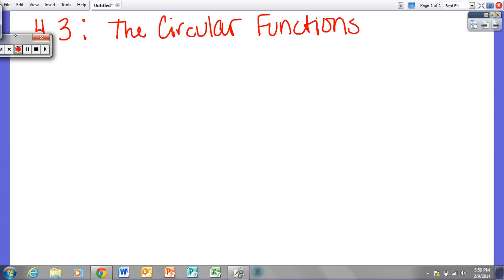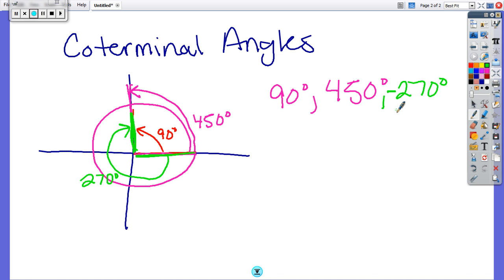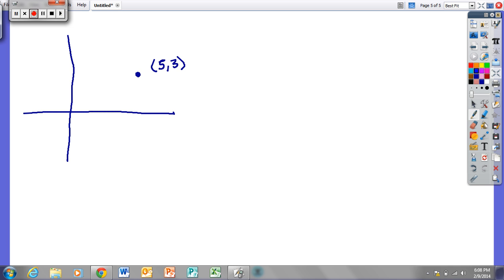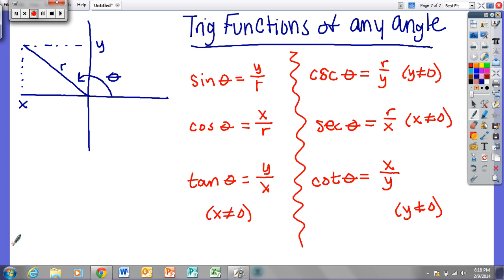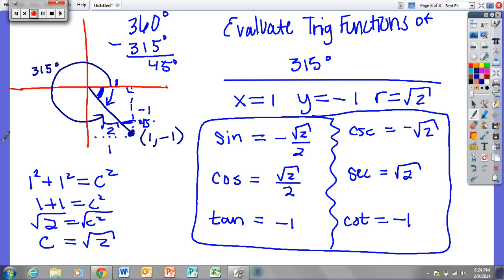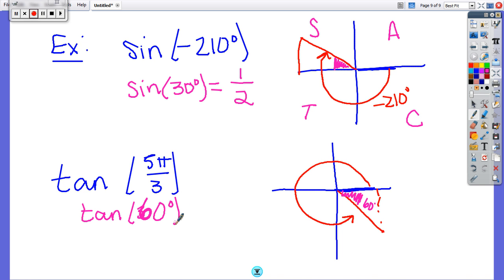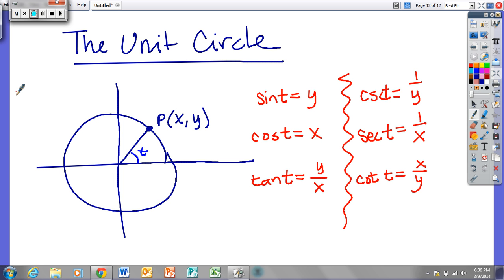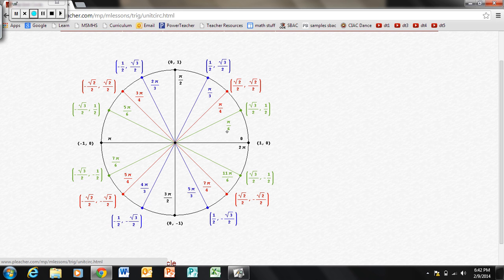Pre-Calc Honors: 4.3 Notes